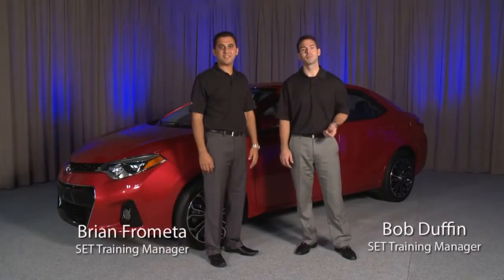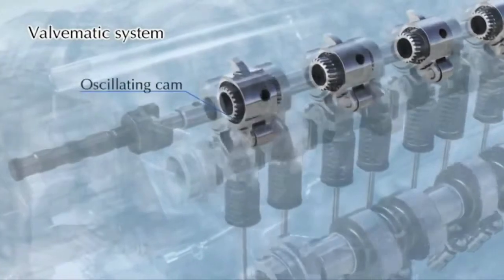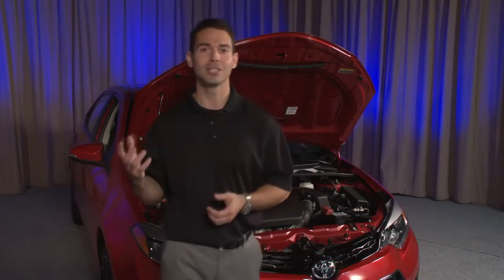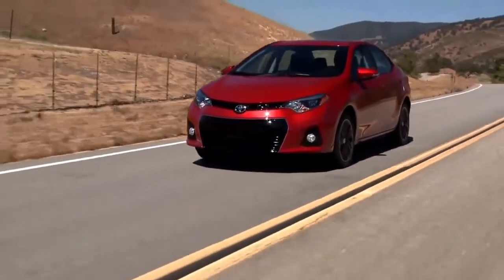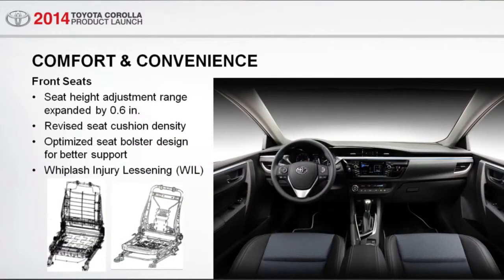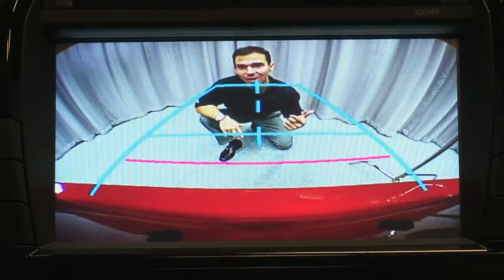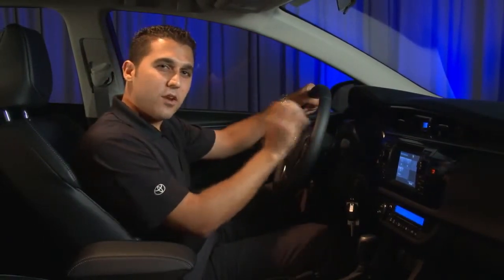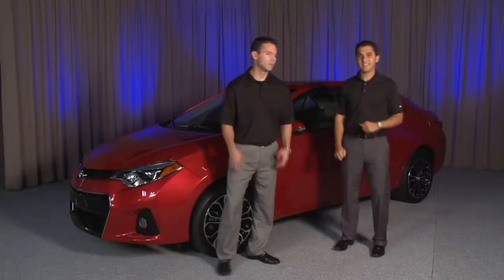2014 Toyota Corolla Walk Around - Toyota of Hollywood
To test drive the 2014 Corolla, visit Toyota of Hollywood online. If you'd like to try it before you buy it, rent it from us! The 2014 Toyota Corolla is all new from the ground up. Premium interior, gorgeous exterior.

The 2014 Corolla comes with 17-inch wheels and front fog lights, paddle shifters, keyless ignition. Wireless phone hookup allows answering phone calls with steering wheel controls.